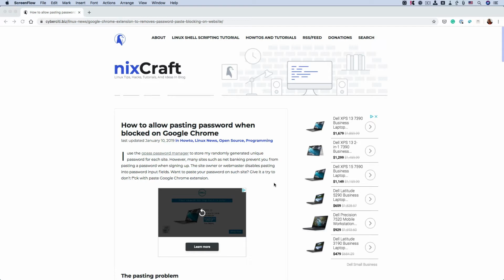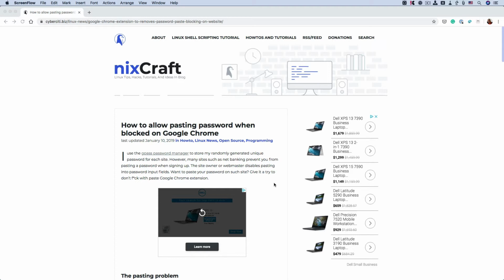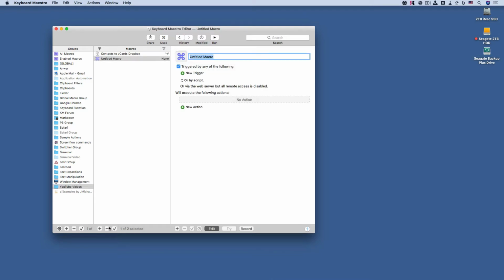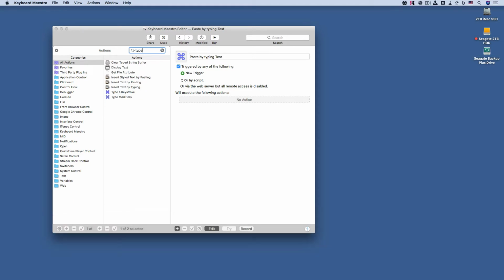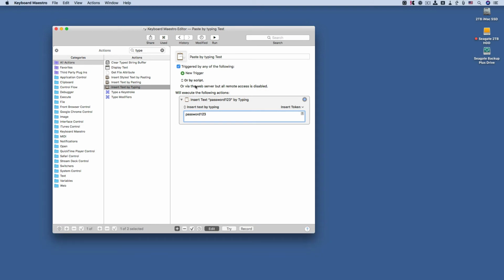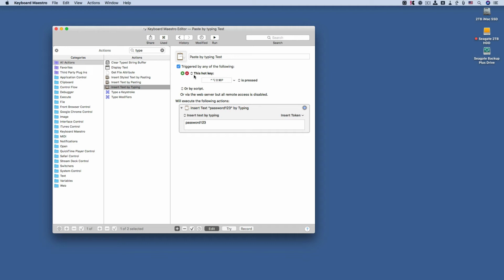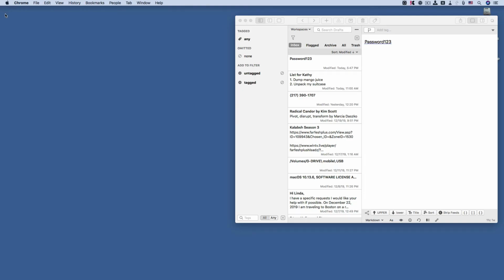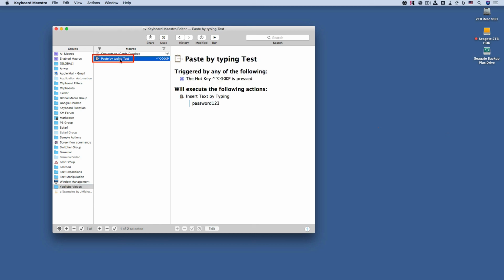Keyboard Maestro Action | Paste by Typing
In today's video, I show you how the Keyboard Maestro action: "Paste by typing" can come in handy when the pasting function is disabled for some websites. Websites like those for online banking.